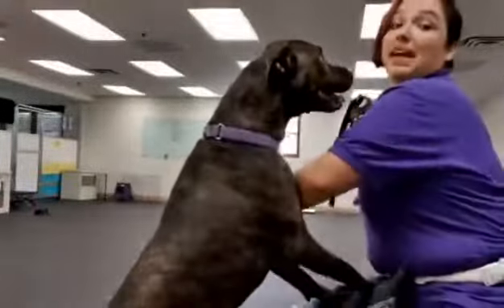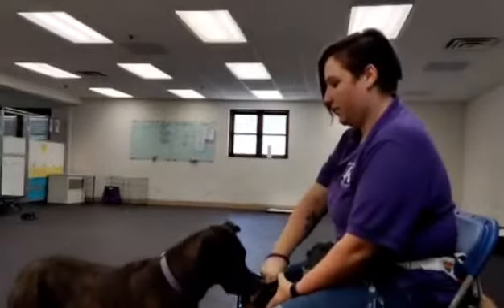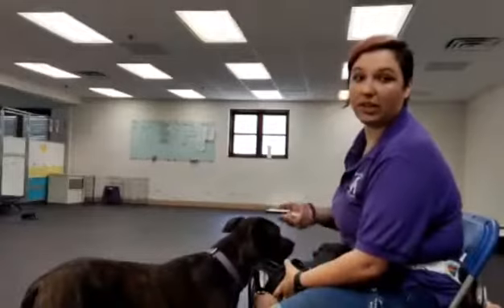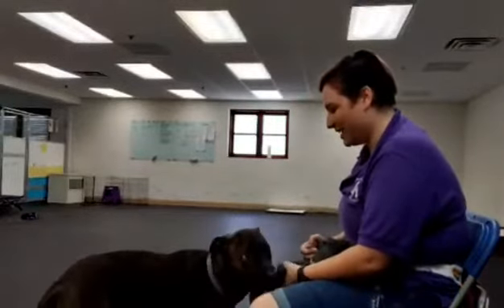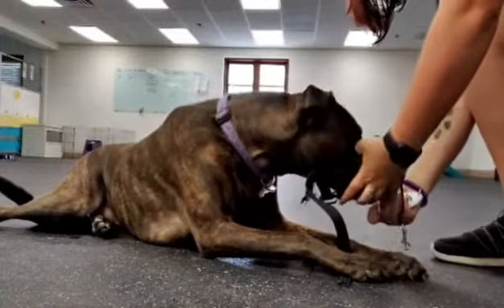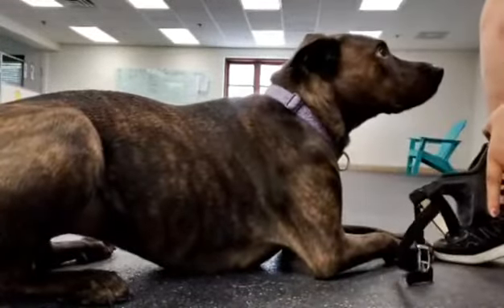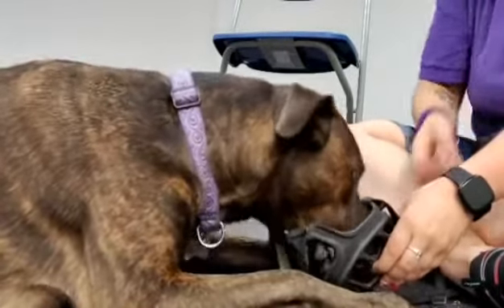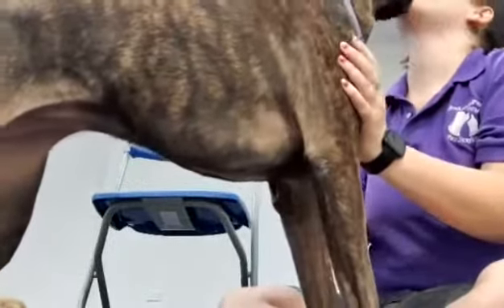Muzzle training Wish session 1